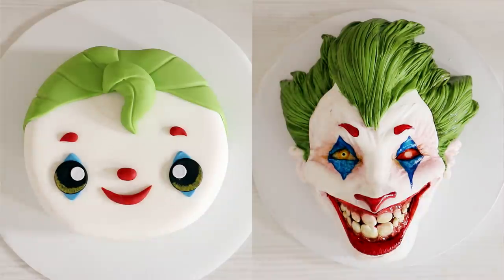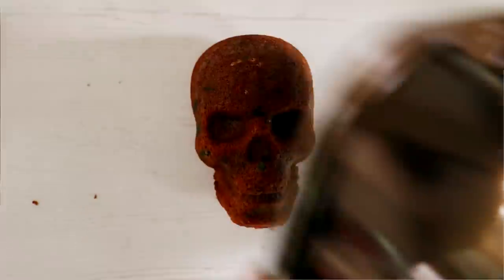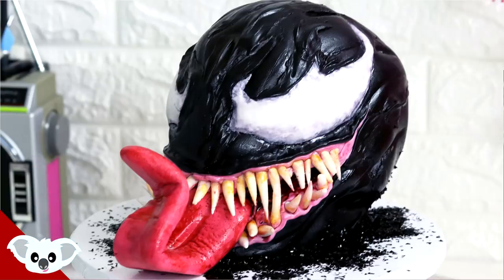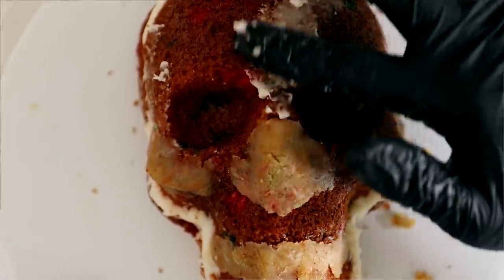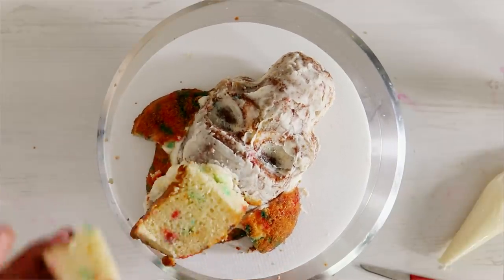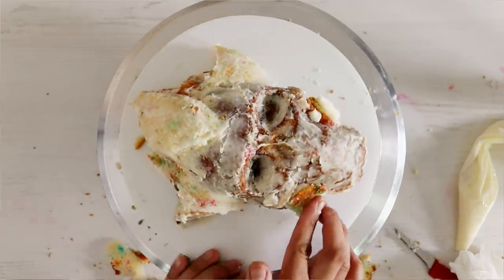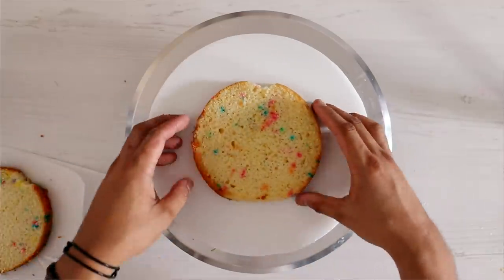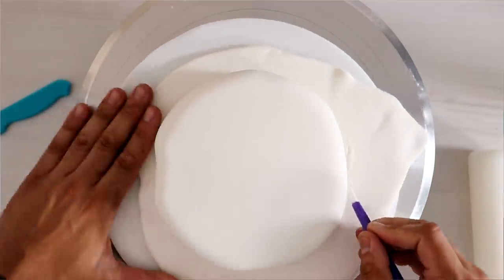CUTE AND SCARY JOKER CAKE | Scary Halloween Cake Ideas | party Ideas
How to make an AMAZING HALLOWEEN, Cute and Scary Halloween Cake.

SKULL PAN